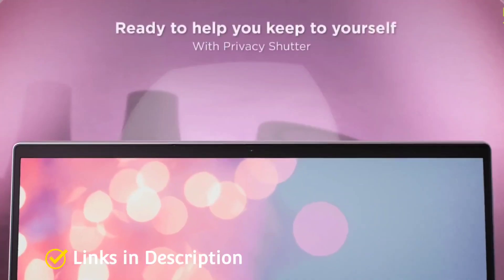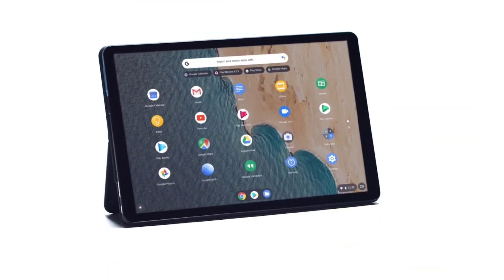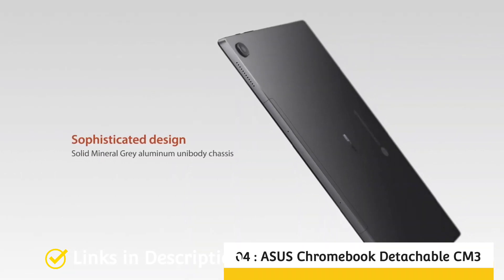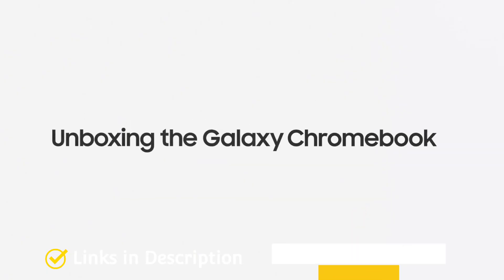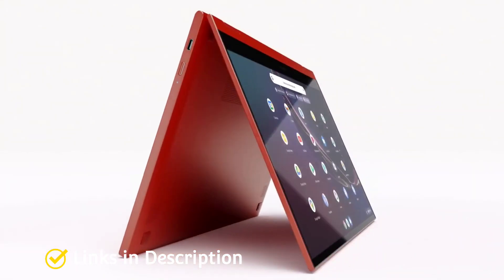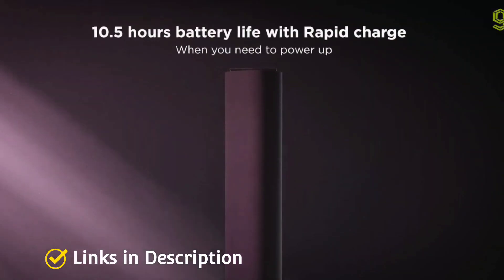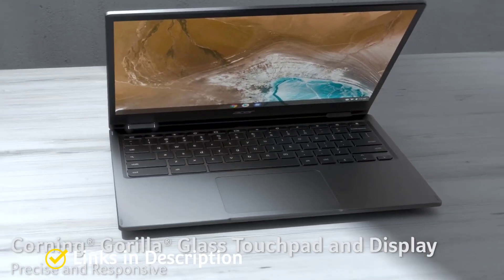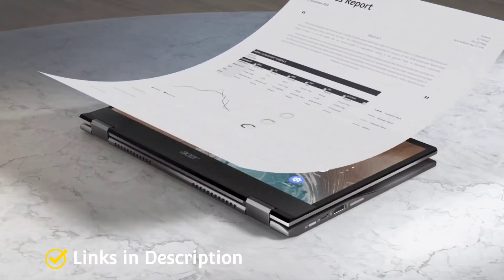Top 5 Best Budget Chromebooks 2022